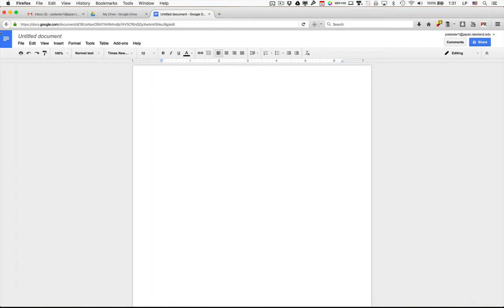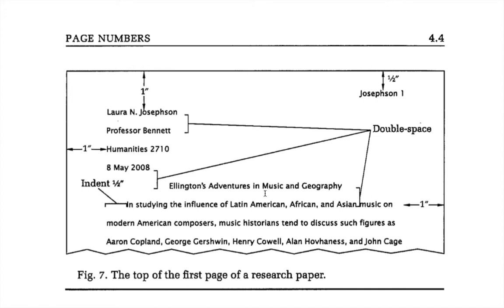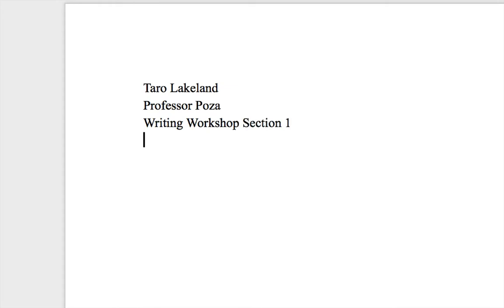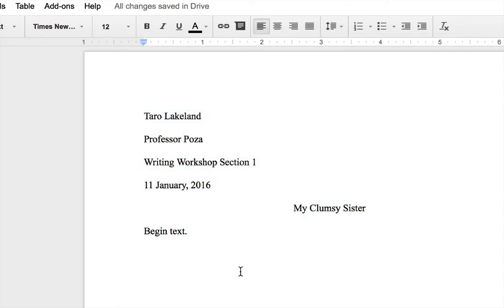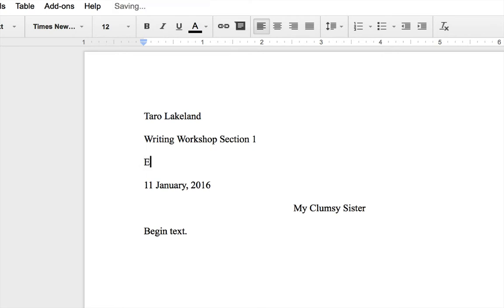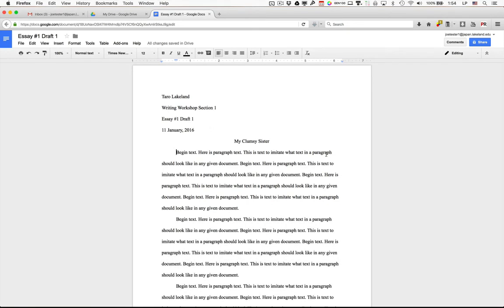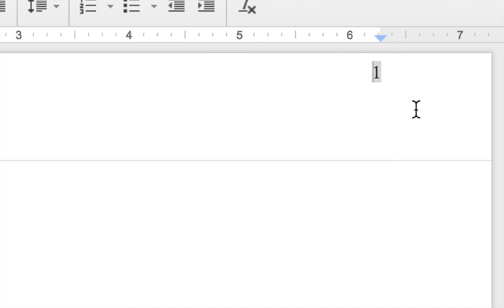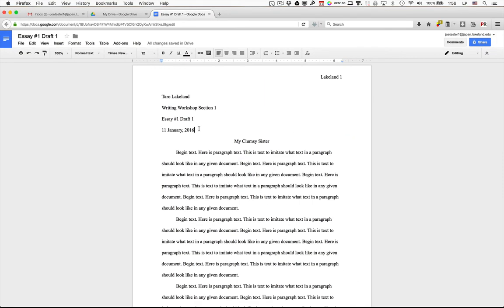Google Docs: Basic Document Info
This video shows how to (1) set the document title, (2) Set the top-left information for any document (including the title and paragraph indents), and (3) how to set the header.